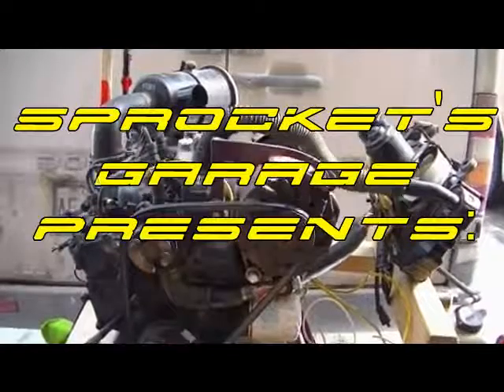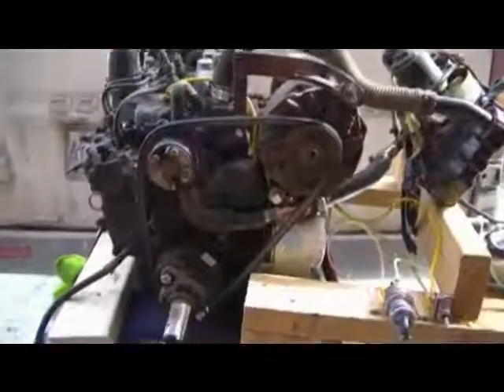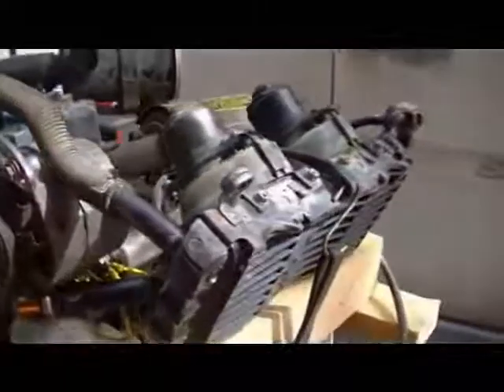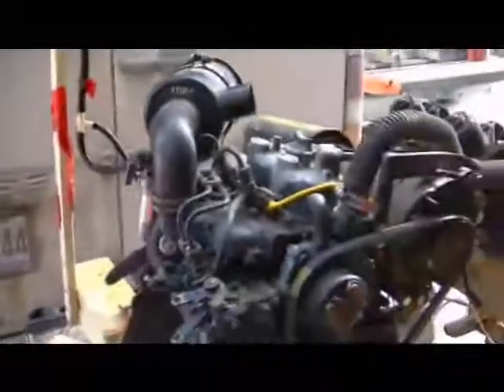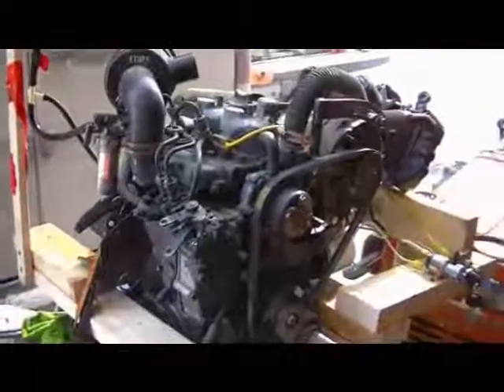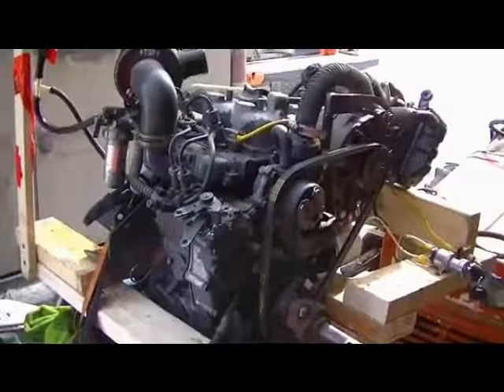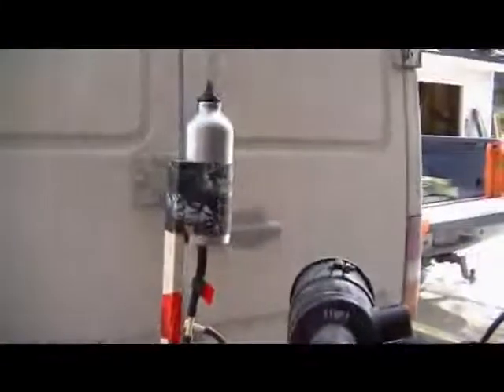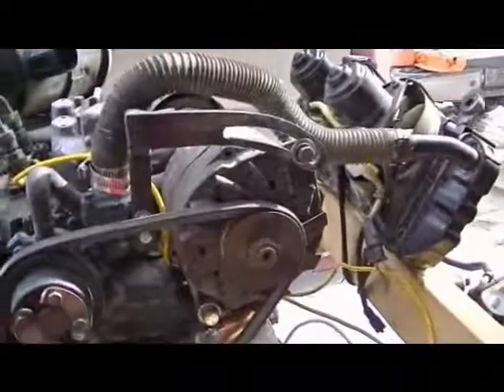Kubota Z400 Test Run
Got my Kubota 2 cylinder diesel set up on a test stand, with a gravity feed fuel tank made from a stainless steel water bottle. Adapted a GM Delco 10si 63 amp alternator on for charging duty. Cooling is being handled by a radiator from a 1983 Honda Interceptor 750 motorcycle. Ran it for a minute at idle and high speeds. Running great.